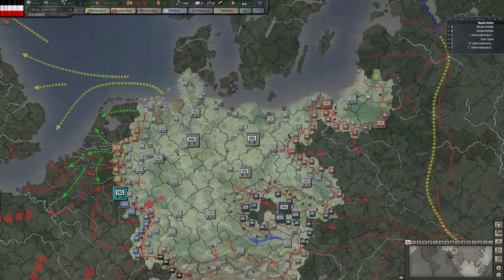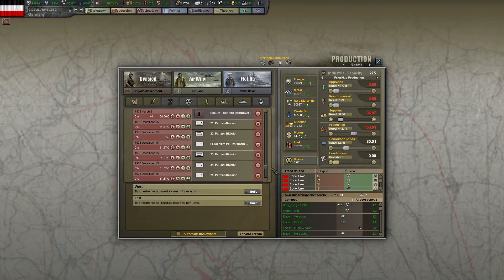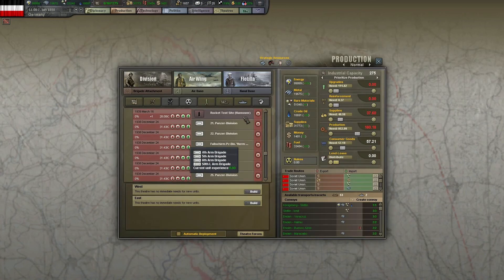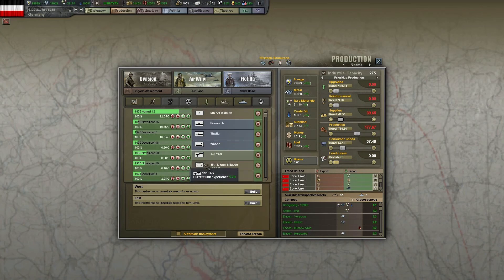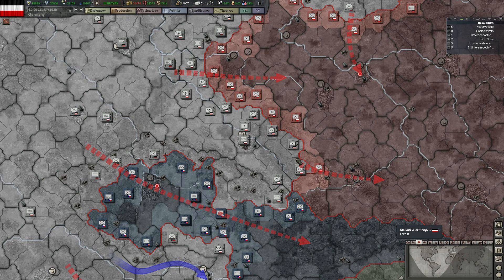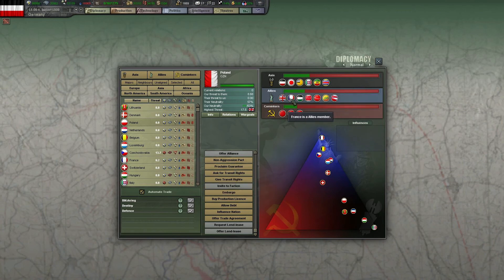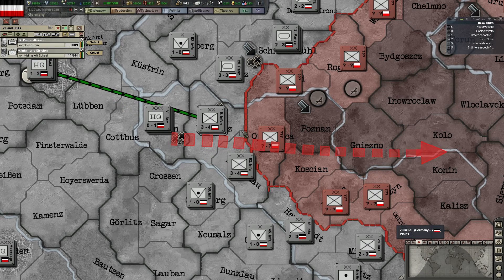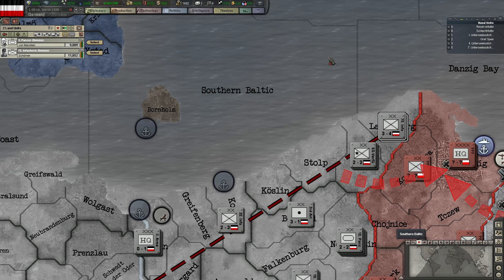Hearts of Iron 3 - German Campaign - Episode 9 - The trials of the Slovaks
Chad managed to survive his first HOI3 campaign as a member of the Allies. Now its his turn to fight as the leader of the Axis, Germany. Will he be successful?

Twitter2 - personal for random ranting and bs